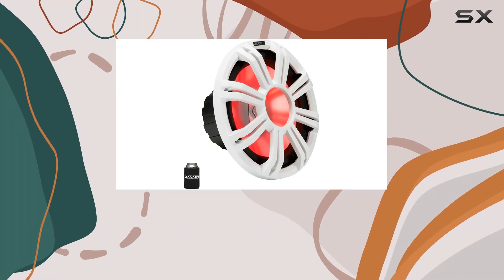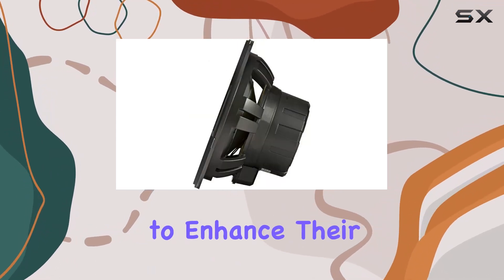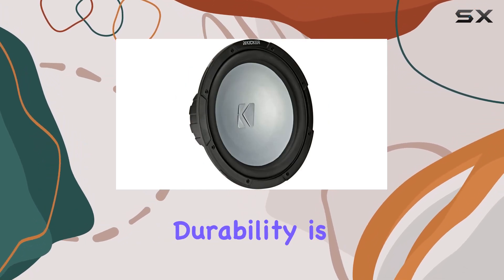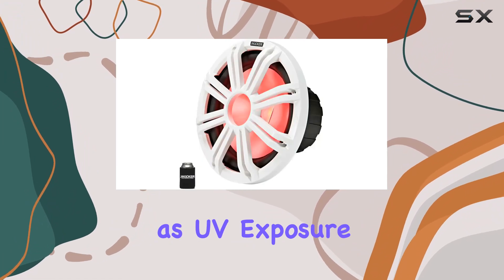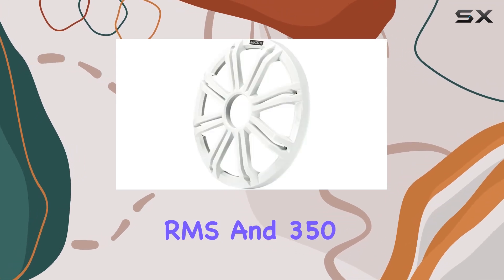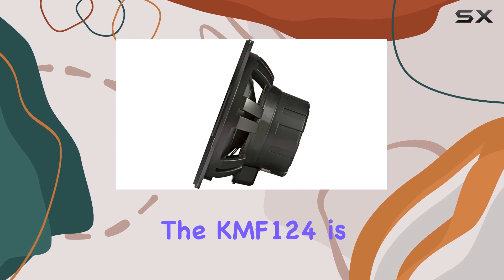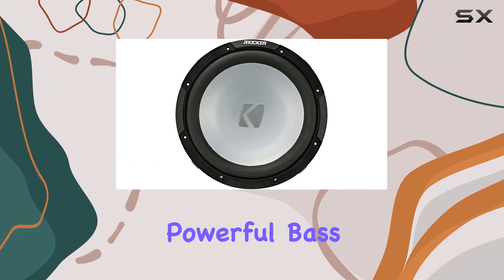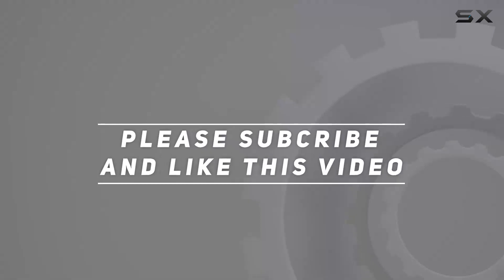Kicker KMF124 12" Marine Subwoofer with LED White Grill: The Best Upgrade for Your Boat's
0:00 Intro
0:06 Review

Things that we mentioned in this video:
Kicker KMF124 12" Marine : B07C9214MR